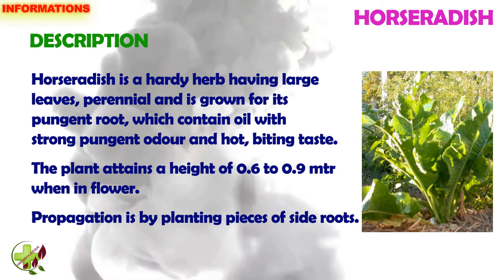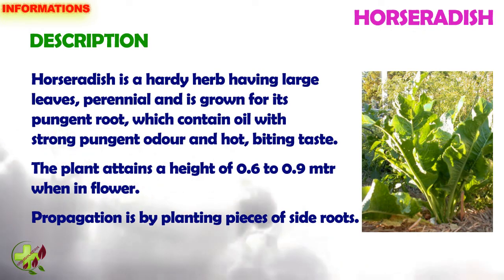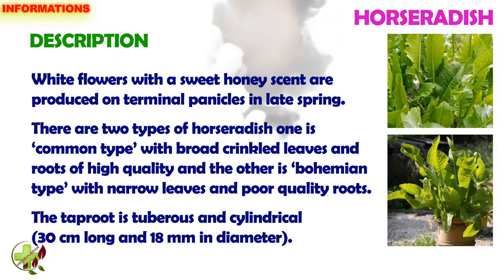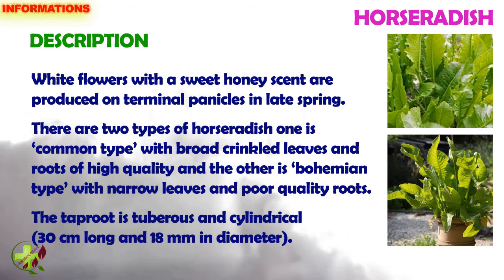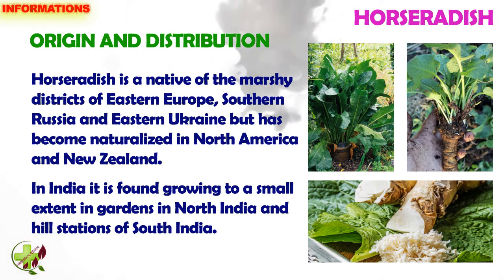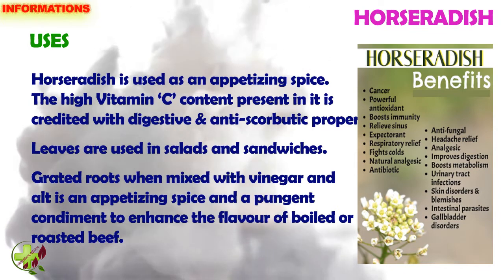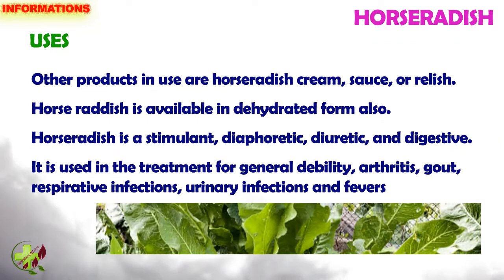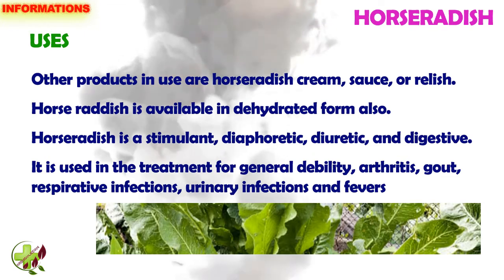INFORMATION 79 : HORSERADISH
Horseradish is a hardy herb having large leaves, perennial and is grown for its pungent root, which contain oil with strong pungent odour and hot, biting taste. The plant attains a height of 0.6 to 0.9 mtr when in flower. Propagation is by planting pieces of side roots. The roots develop entirely underground and grow to a meter in length. The top of the plant consists of a rosette of large paddle-shape leaf and a flower stalk. It rarely produces seeds. White flowers with a sweet honey scent are produced on terminal panicles in late spring. There are two types of horseradish one is ‘common type’ with broad crinkled leaves and roots of high quality and the other is ‘bohemian type’ with narrow leaves and poor quality roots.

ORIGIN AND DISTRIBUTION
USES